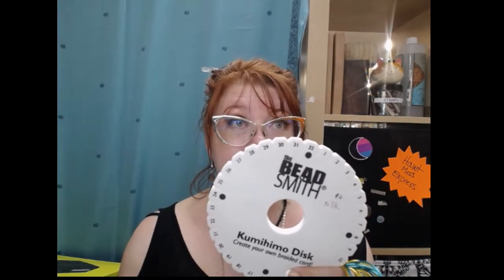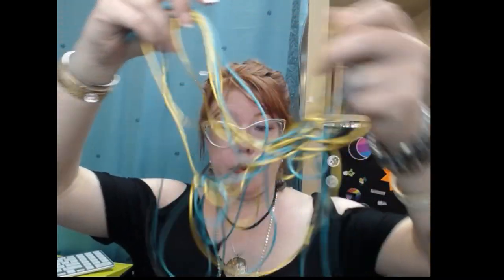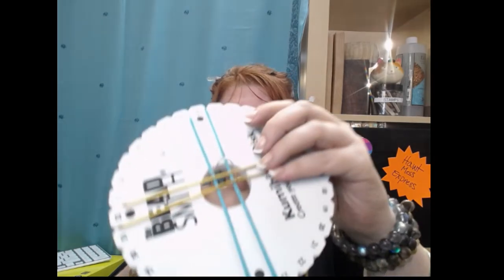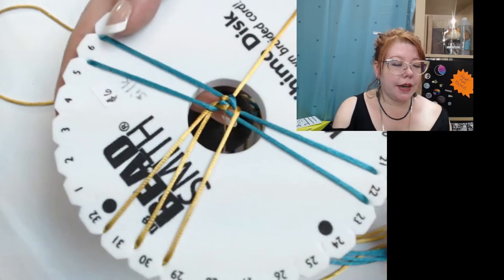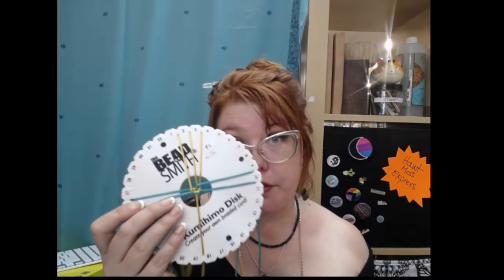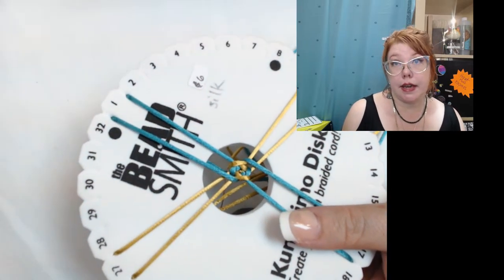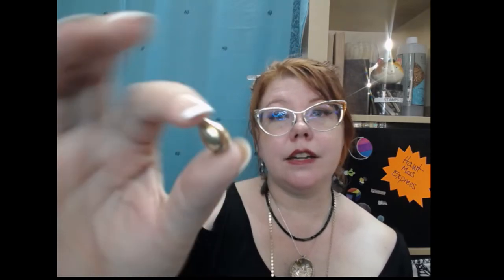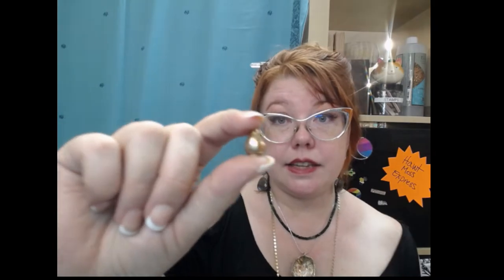Beading Dreams: Kumihimo Pendant Cord Tutorial!